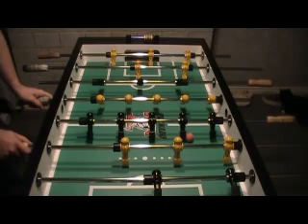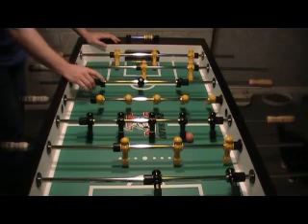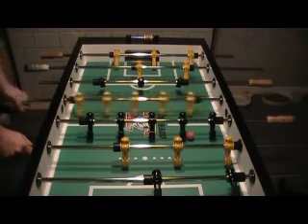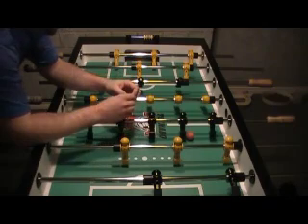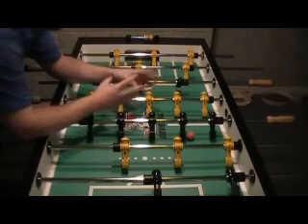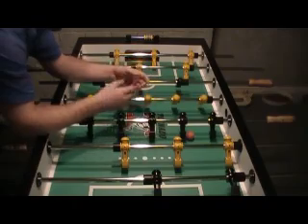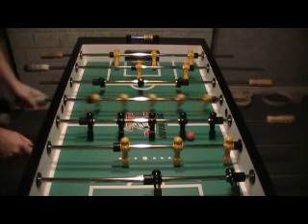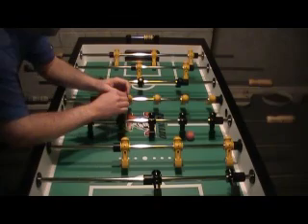The Duplicity of Defense - Part 2 of 5